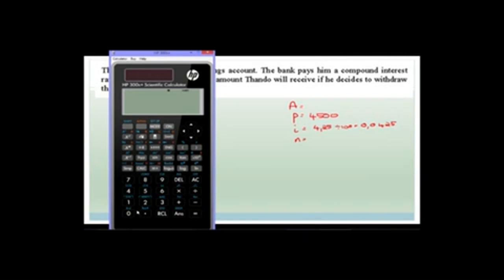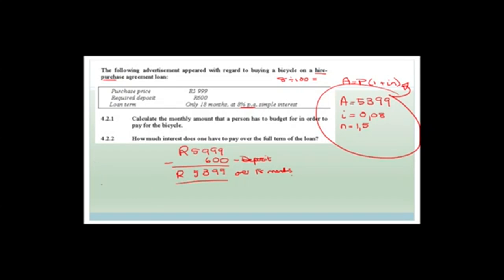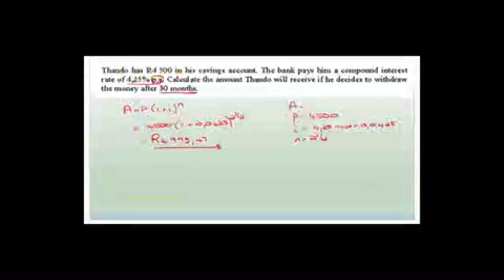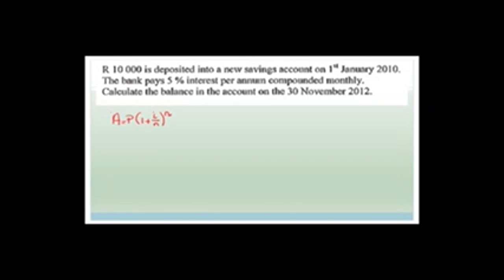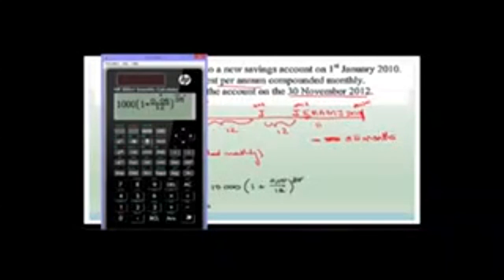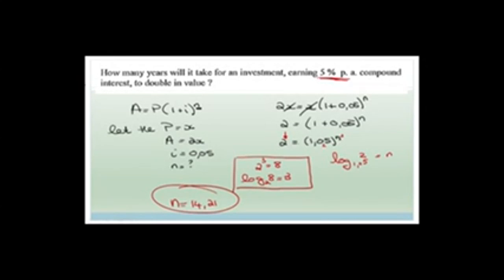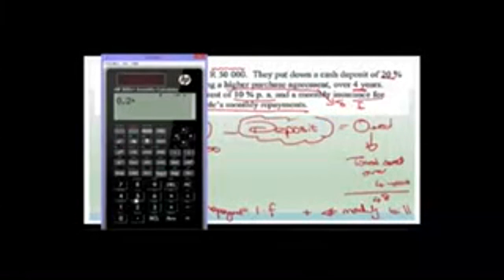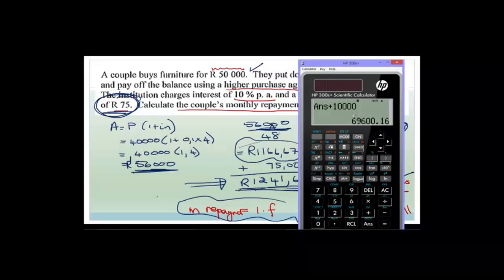Finance and Growth Week 25 2 Revision